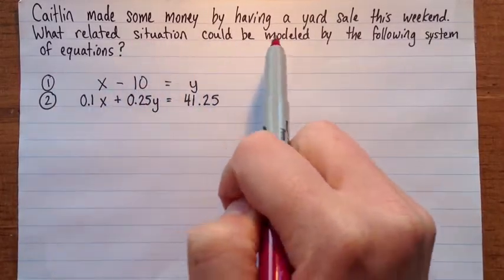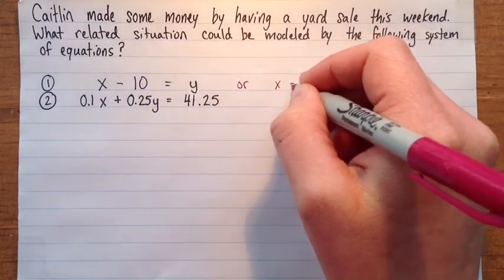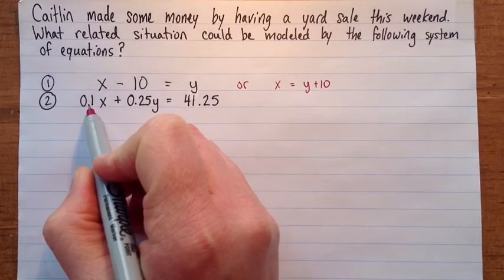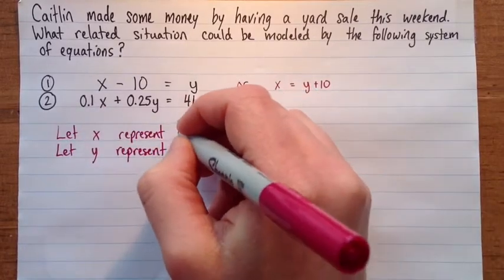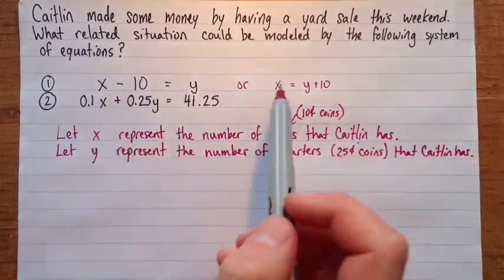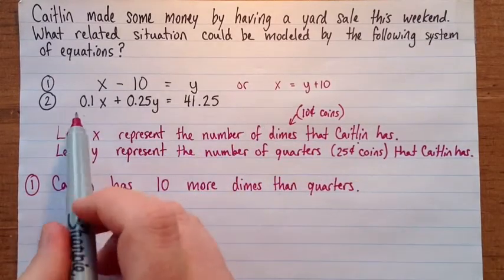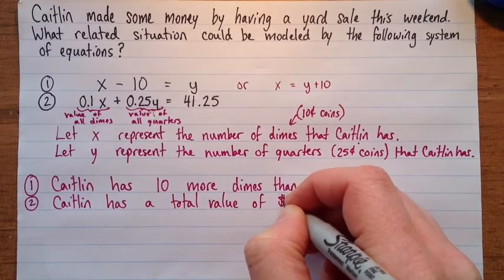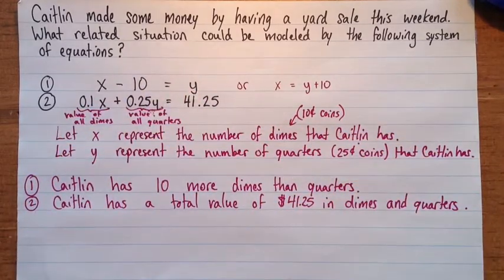Creating a situation related to a given linear system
In this video, I'll show an example of how to invent a situation which could be modeled by a given system of linear equations.